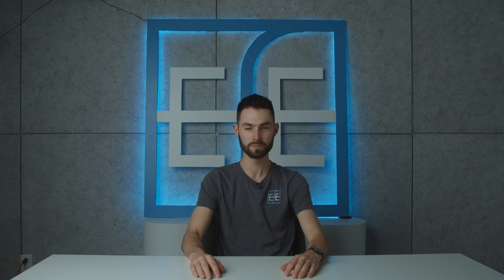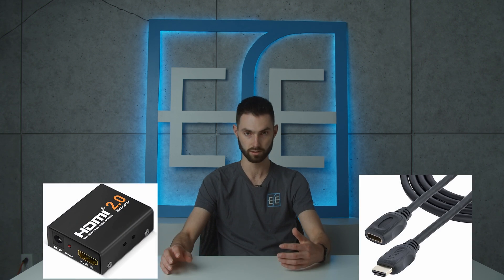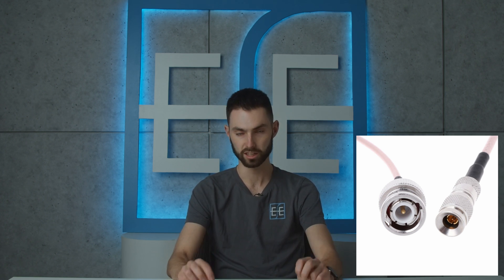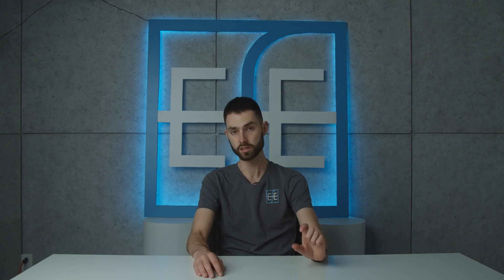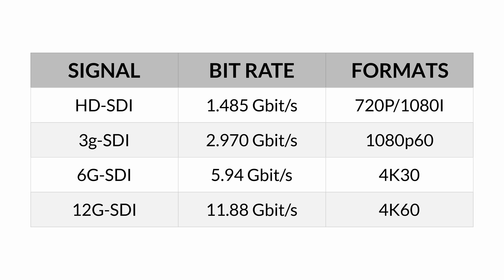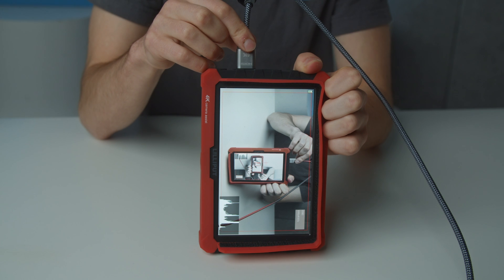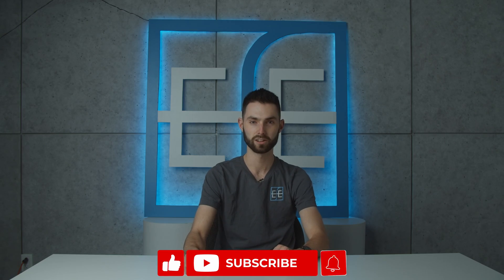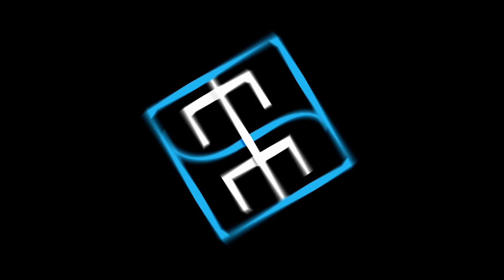Mastering SDI Cables: Everything You Need To Know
Today we demystify the world of SDI cables!  In this video, discover the differences between HDMI and SDI, get insights into pricing, unravel BNC connectors, decode SDI numbers, and navigate the quality considerations for your video needs.

Key Takeaways:

HDMI vs. SDI: Uncover the distinctions.
Price Analysis: Breakdown of costs for HDMI and SDI.
BNC Connectors: Why they matter for reliability.
Deciphering SDI Numbers: 3G, 6G, 12G explained.
Quality Considerations: Impact of Gbps ratings.
HDMI vs. SDI Dilemma: Choosing the right fit for your setup.

Definitions:

HDMI (High Definition Multimedia Interface)
SDI (Serial Digital Interface)
Dive into SDI cables with us! Master SDI cables today!